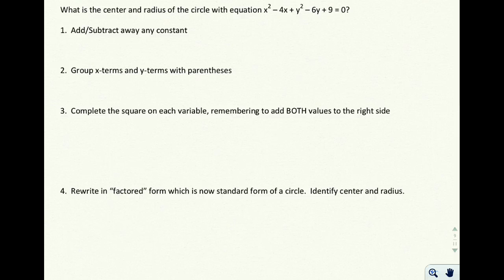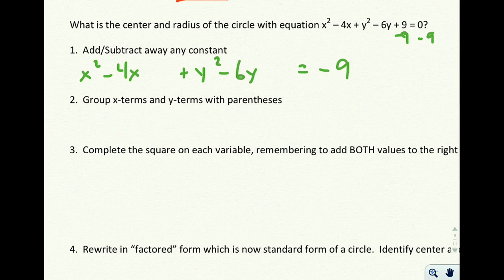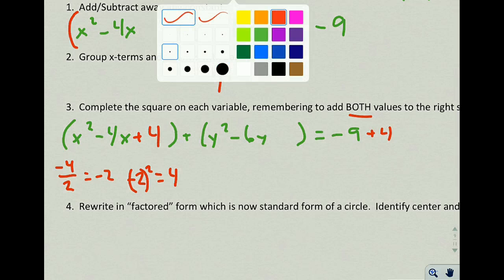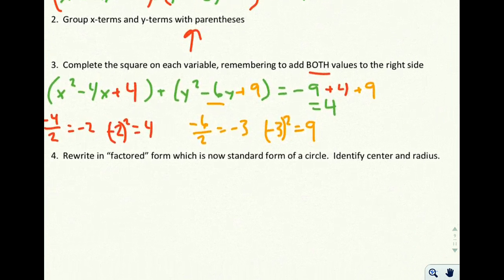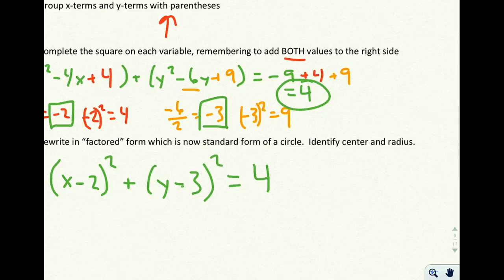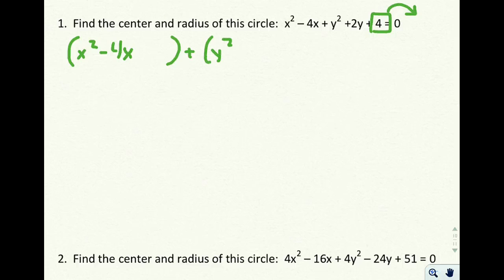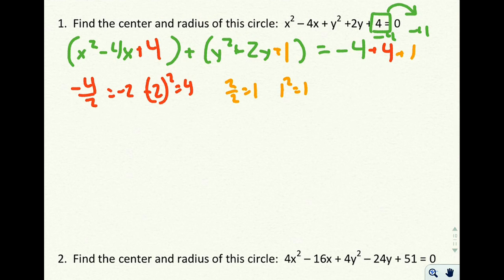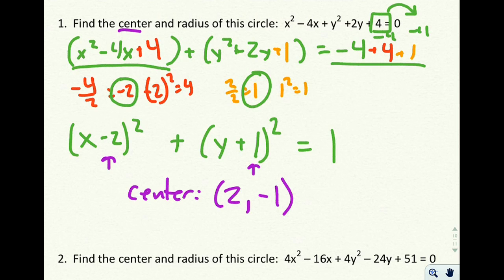5.4.E Completing the square for circles